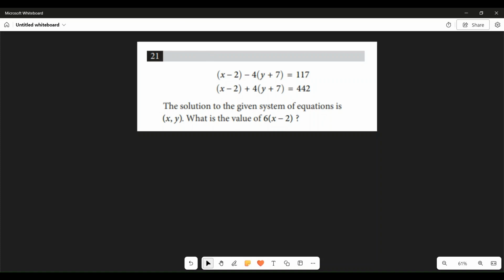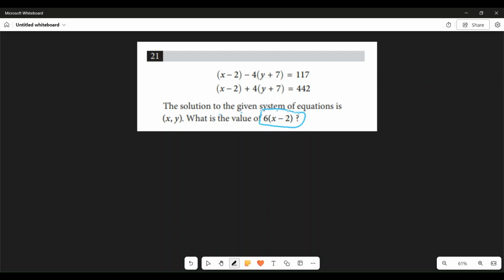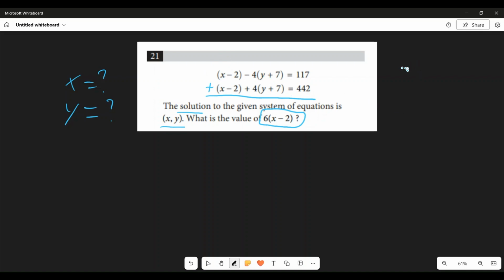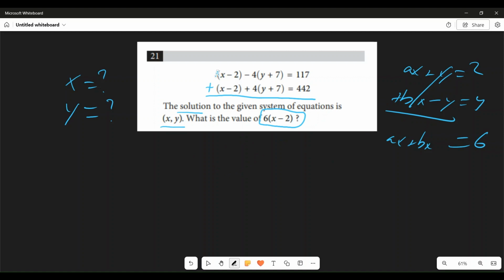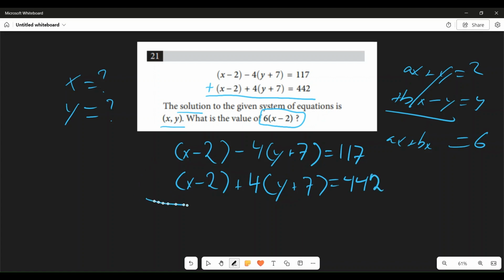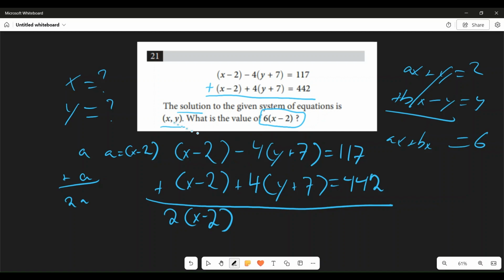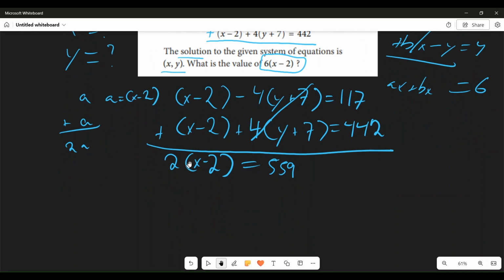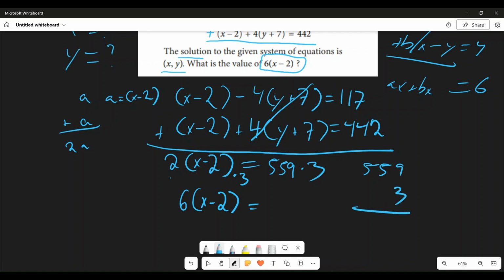SAT MATH 2024 TEST 6 MODULE 2 Q21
(x − 2) − 4(y + 7) = 117
(x − 2) + 4(y + 7) = 442
The solution to the given system of equations is
(x, y). What is the value of 6(x − 2)?